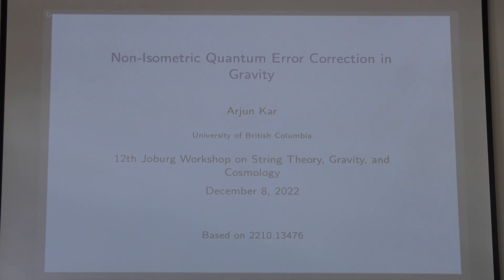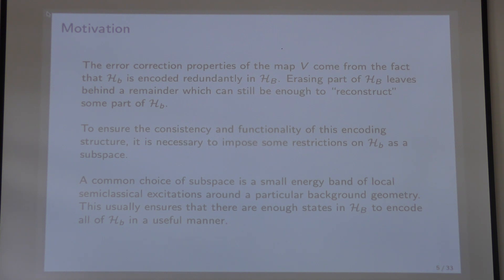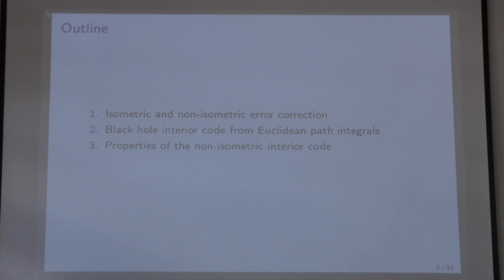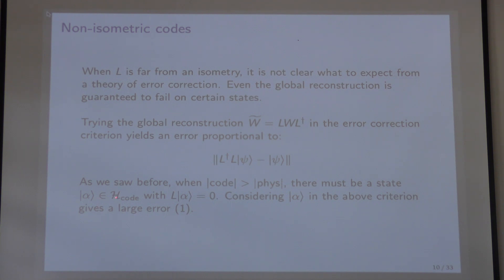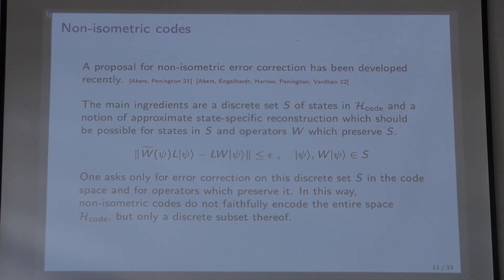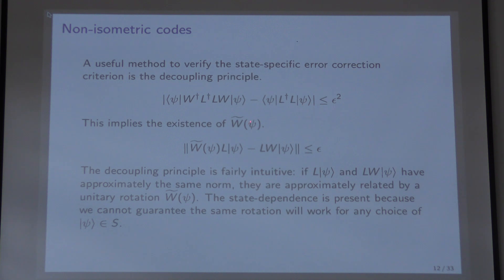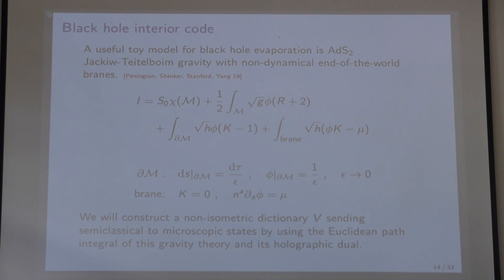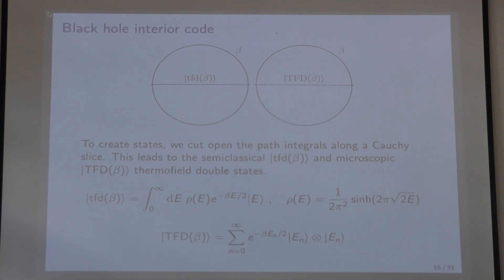Arjun Kar, "Non-isometric quantum error correction in gravity"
12th Joburg Workshop on String Theory, 8 December 2022

Abstract: In the holographic approach to quantum gravity, quantum information theory plays a funda- mental role in understanding how semiclassical gravity emerges from the microscopic description. The map (sometimes called the dictionary) between these two descriptions has the structure of a quantum error correcting code. In the context of an evaporating black hole, this code can be arbitrarily far from an isometry. Such codes are novel from a quantum information standpoint, and their properties are not yet well understood. I will describe a simple toy model of an evaporating black hole which allows for an explicit construction of the dictionary using the Euclidean gravity path integral. I will also describe the sense in which this dictionary is a non-isometric code, explain its basic properties, and comment on implications for semiclassical physics in the black hole interior.